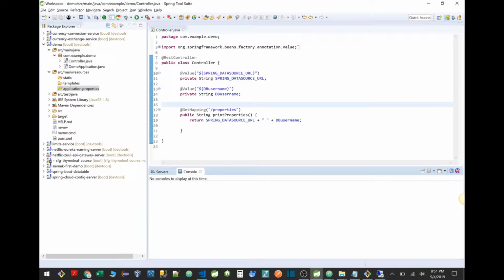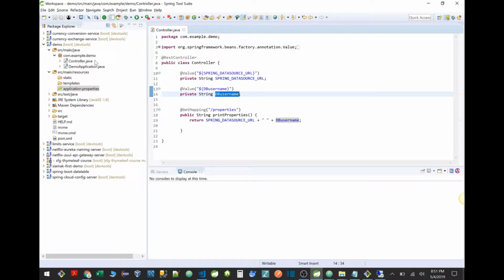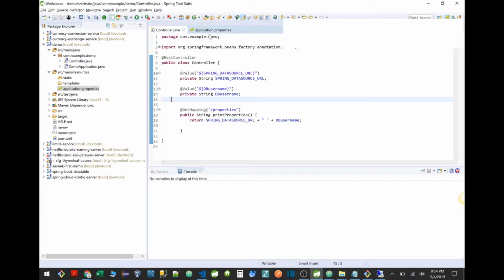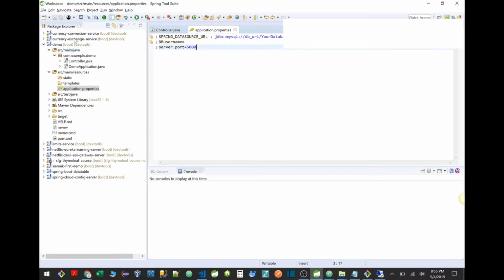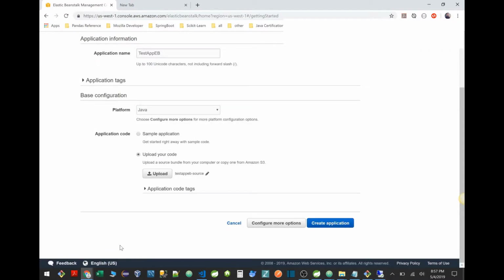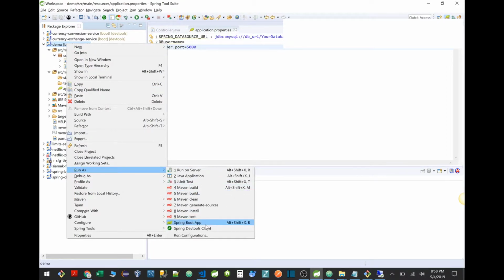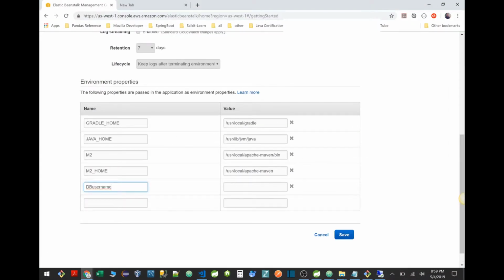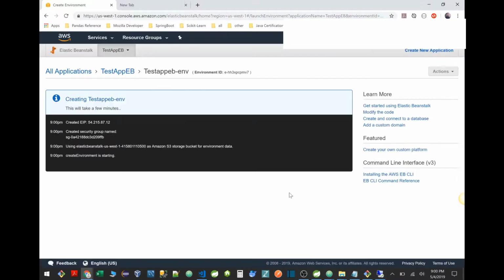AWS - Application Deployment Using Beanstalk - Part 2 (Spring Boot Environment Variables)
In this video I explain how to externalize the properties in a Spring Boot application and Elastic Beanstalk.